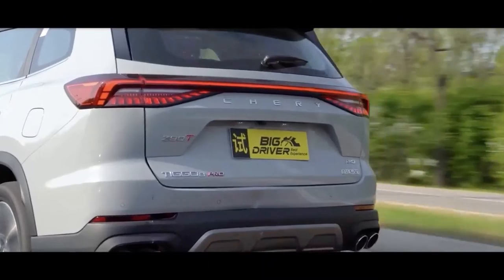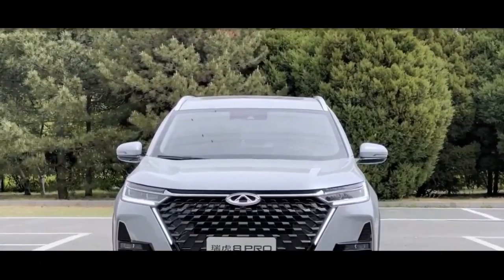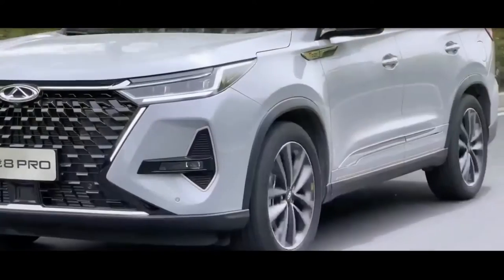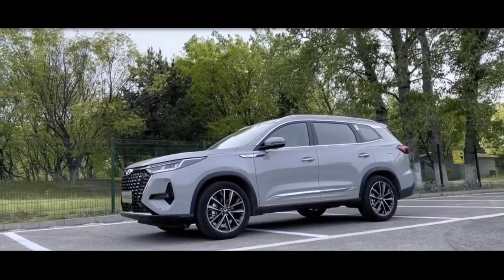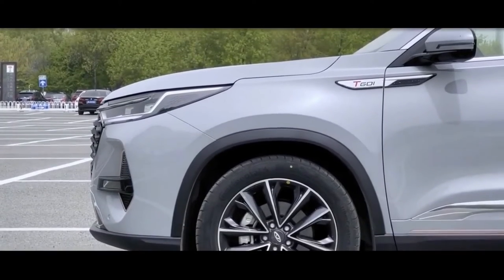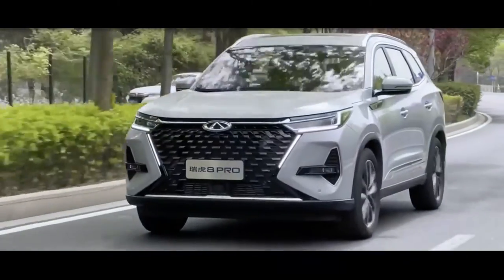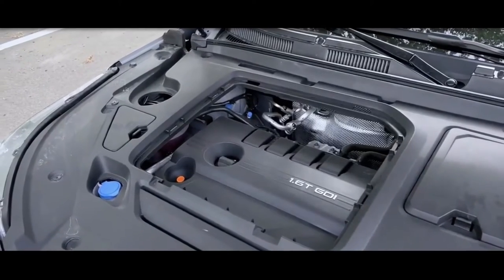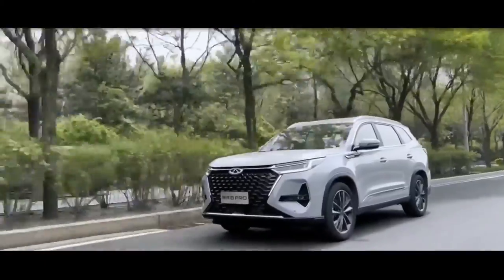2022 New Chery Tiggo 8 Pro Stylish Midsize Family SUV